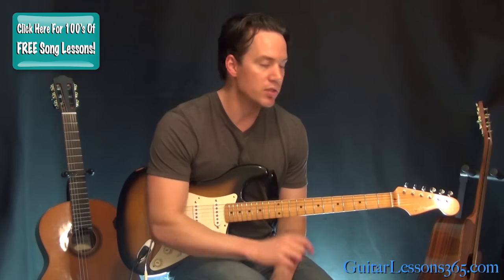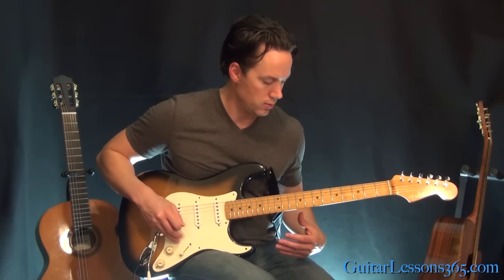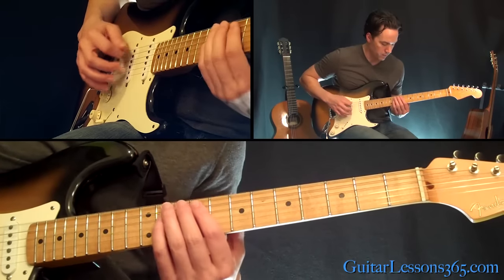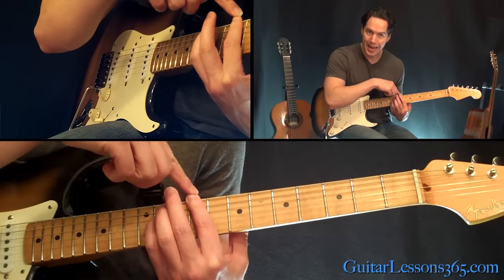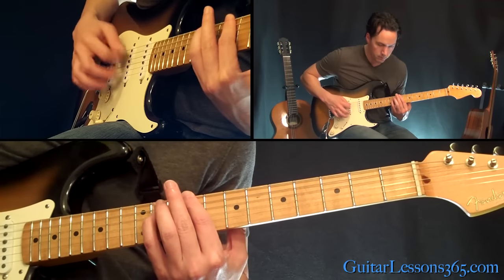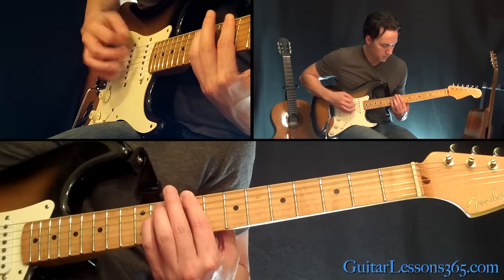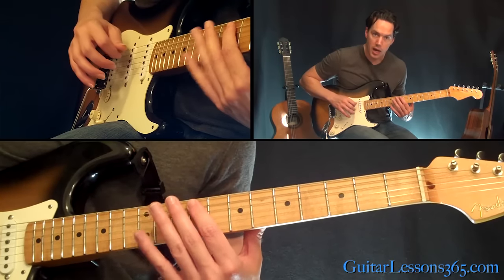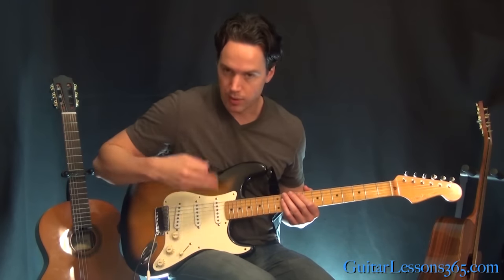Everlong Guitar Lesson - Foo Fighters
In this Everlong guitar lesson I am going to teach you how to play all of this Foo Fighters smash hit in it's entirety.

Comprising of just a few different parts I think Everlong would be a great study for just about any level of guitarist.

Be sure to tune your guitar to "Dropped D" before starting the lesson so you can play along. If you don't know what "Dropped D" tuning is don't worry it is a rather simple altered tuning. All you have to do is tune your 6th string down a whole step from E to D. Every other string on the guitar remains the same.

By tuning down to "Dropped D" it makes playing the add 9 chords used throughout the song much easier to play.

You will see that some parts of this Everlong guitar lesson will demonstrate a riff that is played multiple times throughout the song but in a different fashion. What I mean by that is that at times you will learn a riff that is played with a big high gain guitar tone but then at another time the same part will be played on a quite muted guitar tone.

Don't be fooled by all of that. Just see it for what it is, the exact same guitar part simply played with a different amp sound or perhaps slightly muted.

Within the song we have an excellent chance to work on moving power chords around and playing octaves. The octave section especially is cool to practice due to all the open strings that you need to keep ringing and the quick change from an octave shape to a power chord shape.

If any section of the song gives you any trouble at all try to isolate where the problem is and just focus on that. It could be the change from just one chord to the next. If so, practice playing back and forth between only those two chords. That isolation of the problem area will help you get the move down much faster than always playing through the entire section every time you are practicing it.

In any case, Everlong is a fun song to play and I hope everyone enjoys rockin' out to it!

Carl...